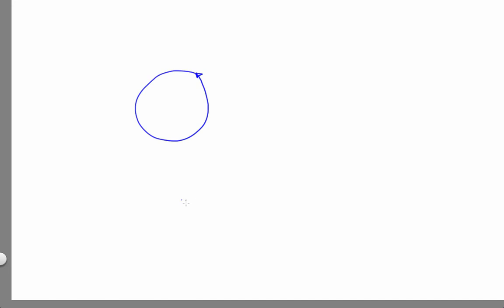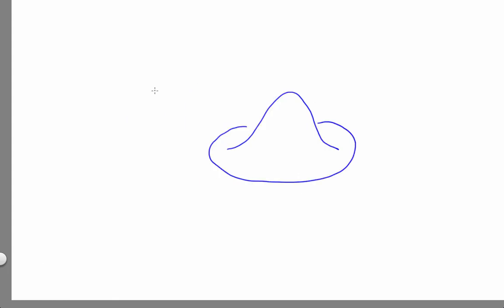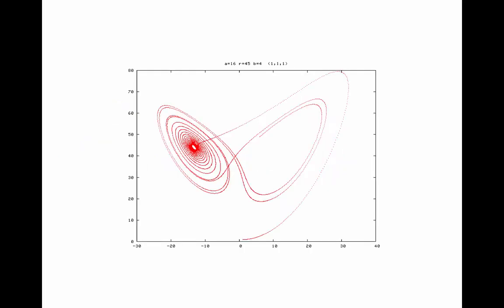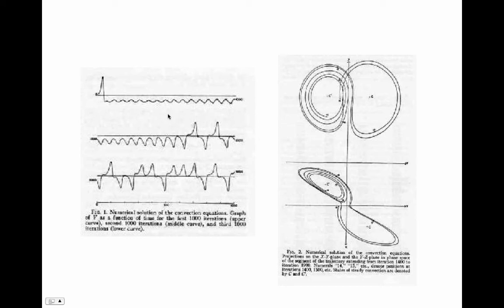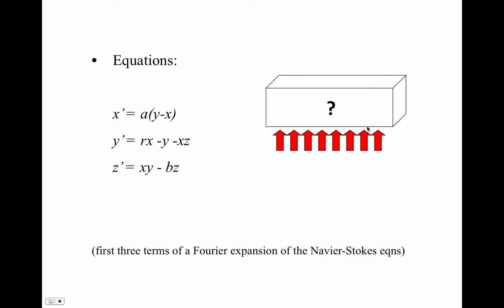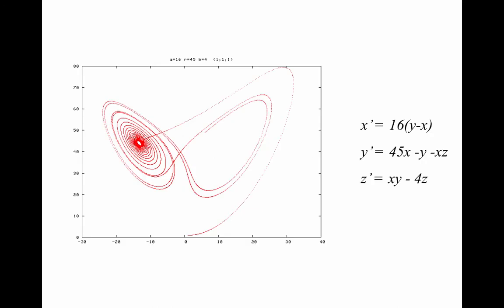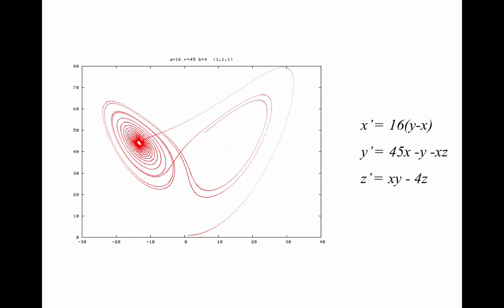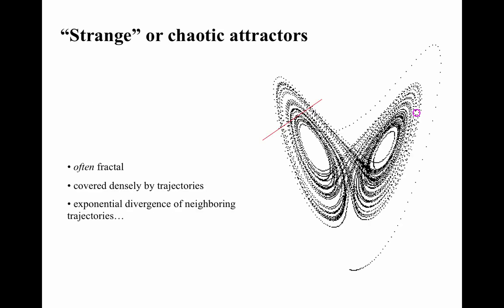Nonlinear Dynamics: Attractors, Strange and Otherwise